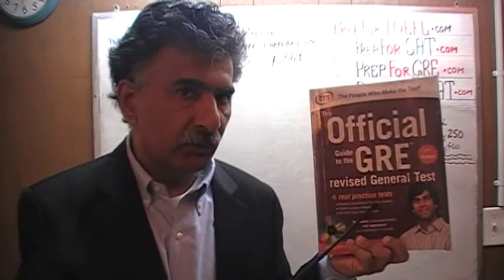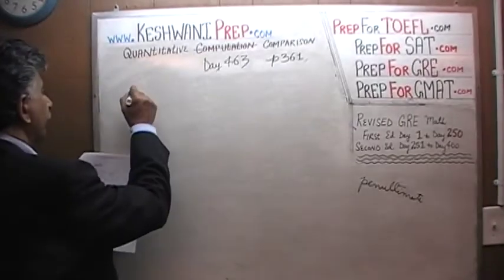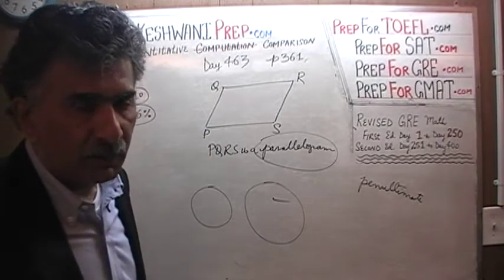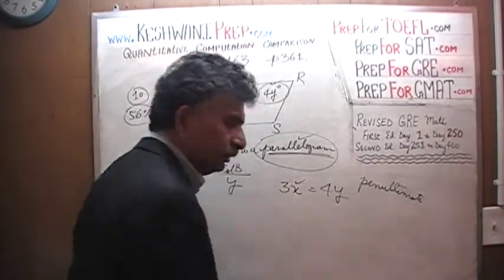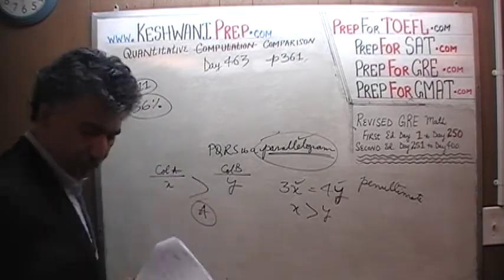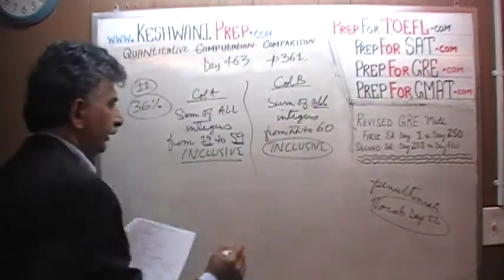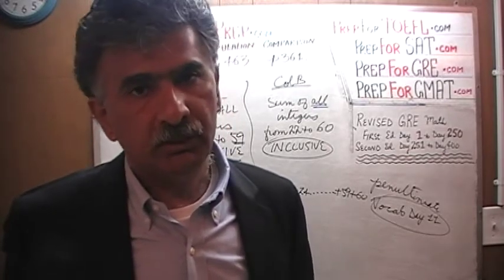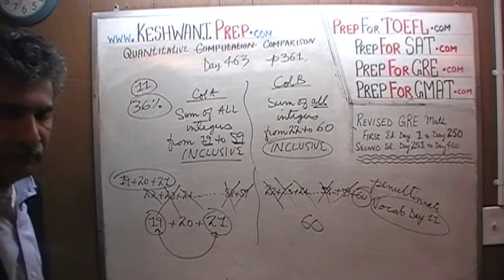GRE Math Day 463, p361, Quantitative Comparison 10-11, Online Prep Tutor GMAT, TEAS, SAT, ACT, TOEFL